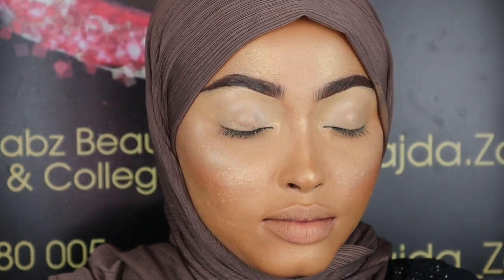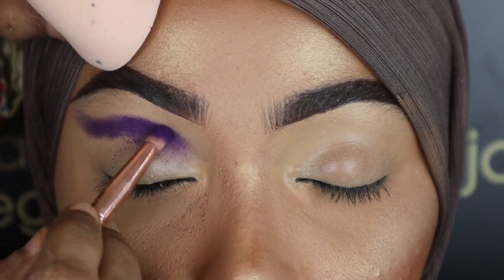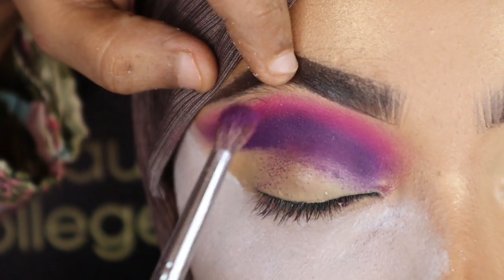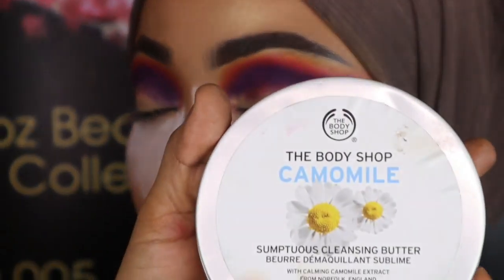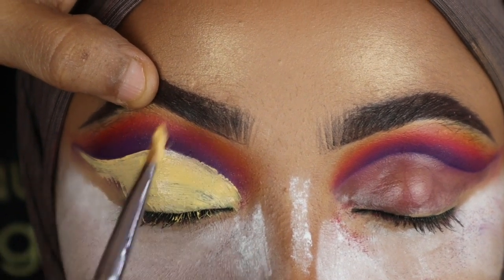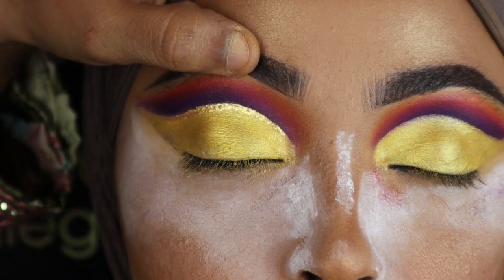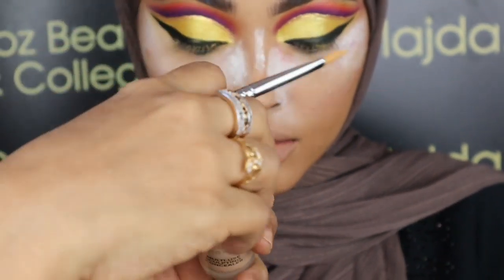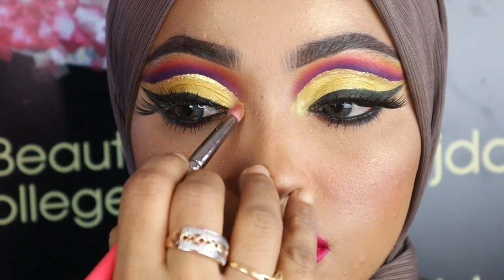DRAMATIC YELLOW CUT CREASE || Majda Zabz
Hey Queen open me :) Today i'm sharing step-by-step DRAMATIC YELLOW CUT CREASE LOOK!!! This look was inspired by Emmaahp. Enjoy & Please let me know below what other looks do you want to see on my next tutorial. THANK YOU!